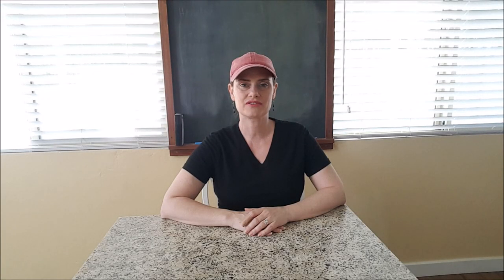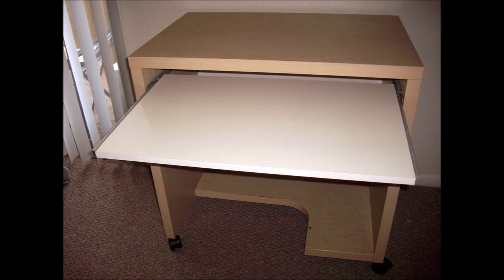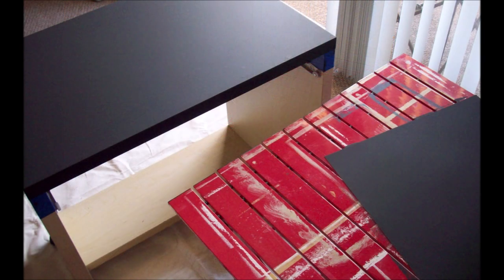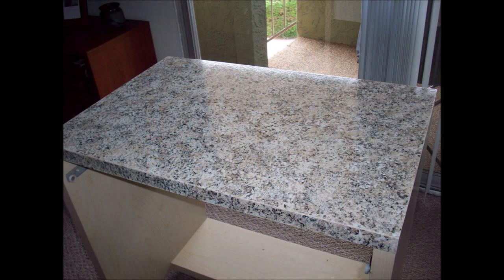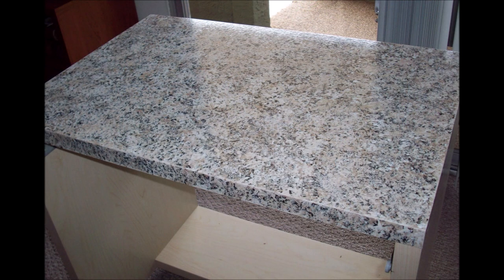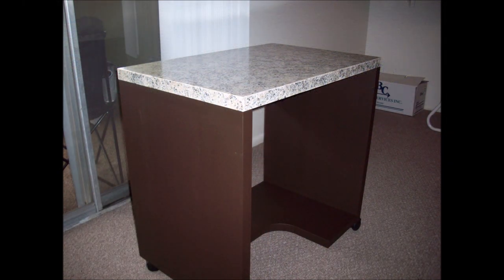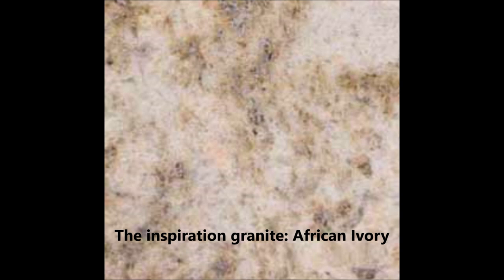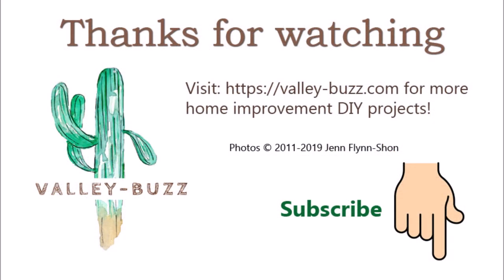FURNITURE RESTORATION | Giani Countertop Paint | Desk Refinish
I used the Giani Granite Countertop Paint Kit not on my bathroom or kitchen countertops but on an old, shabby desk. I started this furniture restoration thinking the finish might last a year. Boy, was I wrong! After almost 8 years, including the last 3 living strictly in our garage, this desk has held up to EVERYTHING. I’d use the Giani Countertop Paint Kit again in a heartbeat. And there are so many more colors and styles to choose from since I first did this project. If you’re into DIY refinishing and like the look of stone, then give Giani a try!

All products, tools, materials, and supplies for this job were paid for with my own money.

NOTE:
We’re not contractors and I can't advise you on your DIY home renovation or DIY projects. Our videos are meant to inform and entertain. Opinions on products are ours and don’t necessarily reflect your opinions. Use your best judgement in any project, just because we do something doesn’t mean you can or should. Even if you plan to DIY, anytime you’re unsure, uncomfortable, or unable to complete any aspect of your project, always seek the advice of a licensed pro.